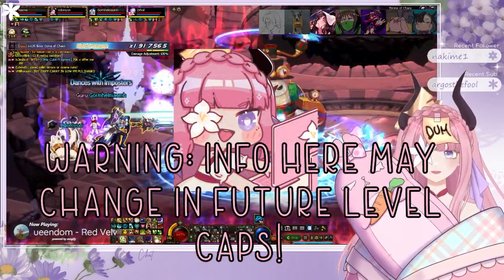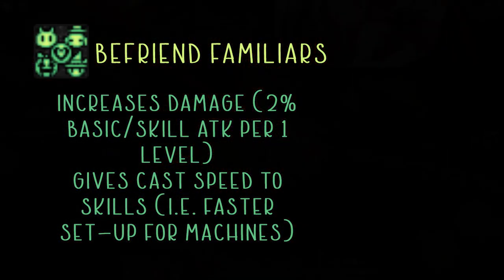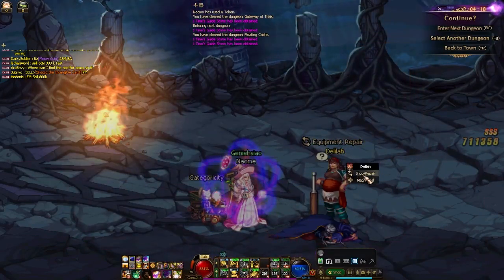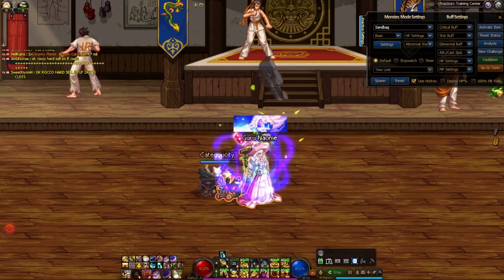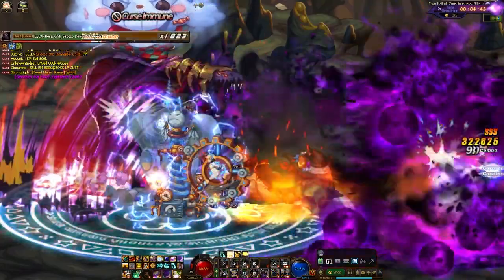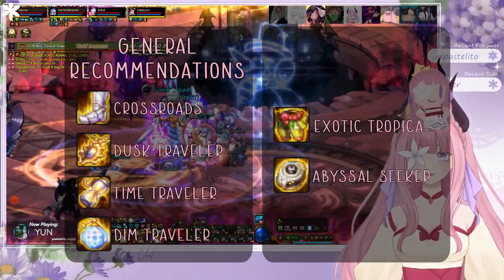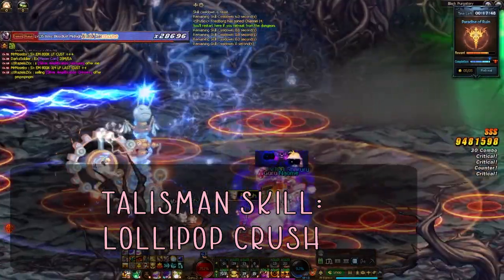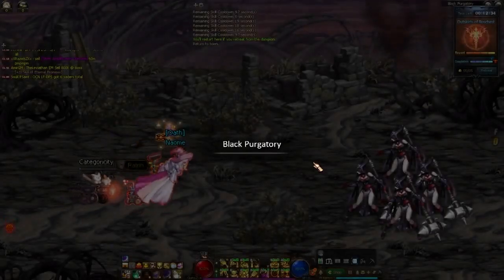[DFO Global] Level 100 Cap Guide to Playing Witch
[LEVEL 110 CAP UPDATE]
It's a bit long overdue, but I wrote a more extensive Witch guide, which you can find I'm planning on updating it as time passes as long as I am still actively playing DFOG. Hope this guide helps anyone interested in playing Witch!

Hello everyone! This is a modest guide to playing Witch in the context of the Level 100 cap in Dungeon Fighter Online Global. If you want to learn more about how Witch works and get some pointers on high-end gameplay, feel free to watch and reference this video!

💡 Chapters 💡
00:00 Introduction
01:21 Damage type
02:35 Passives and buffs
10:54 Skills and descriptions
17:31 - Sustain or burst?
19:23 - Epic and mythic recommendations
21:39 - Talismans and runes
27:07 - Sirocco epic recommendations
28:14 - Ozma epic recommendations
29:23 - High-end content
32:37 - Conclusion and closing thoughts

🎵 Music Credit 🎵
Songs will be listed in order of usage in video. After the last song in the list, the songs repeat in the same order throughout the rest of the video.

I'd like to also thank the DFO Wiki and AradDB for all passive, buff, skill icons and information used throughout this guide!